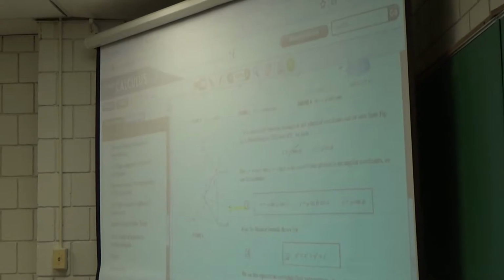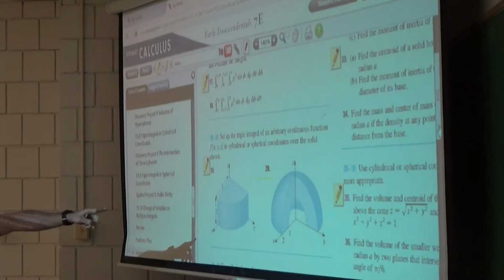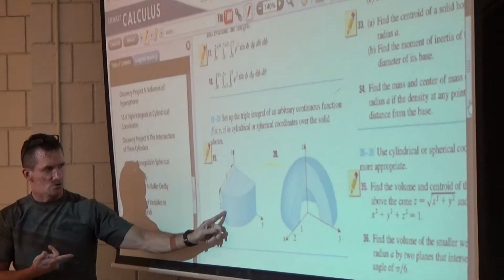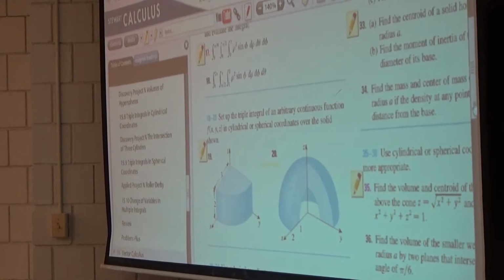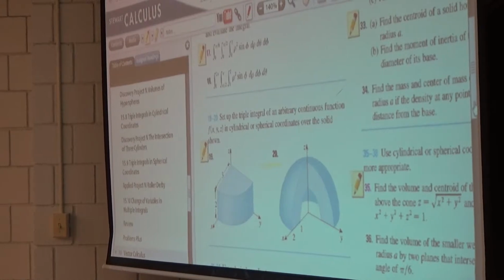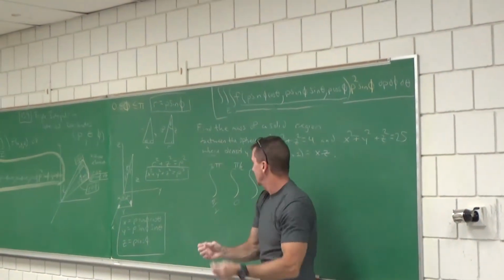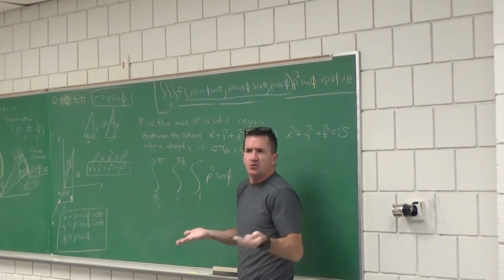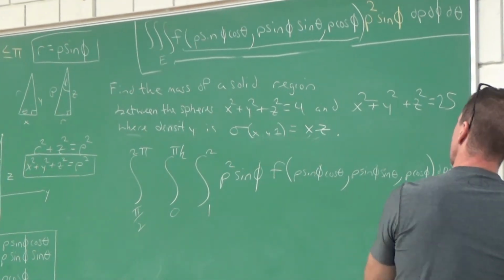Lec #12 Pt.4 Calc 3 00423